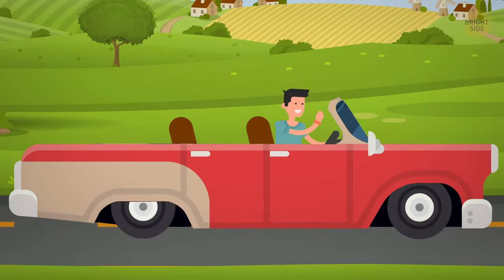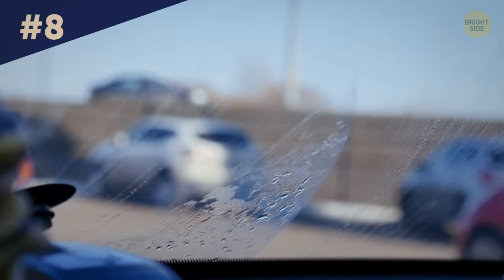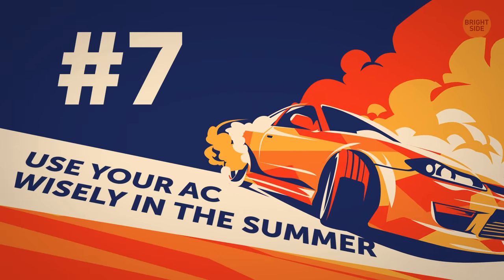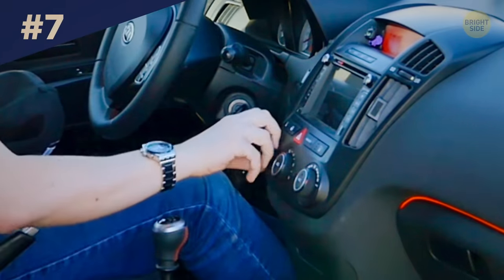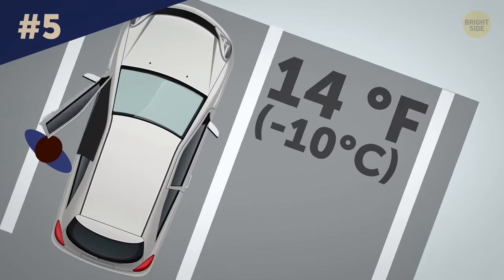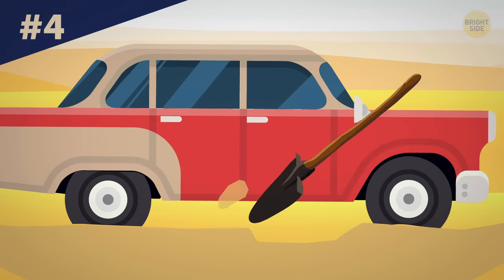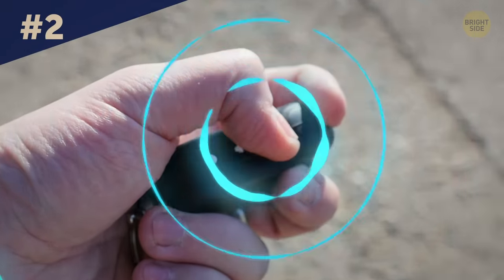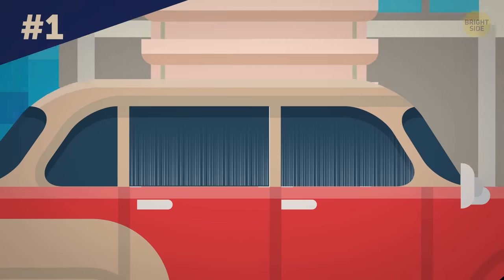You Can't Call Yourself a Driver If You Don't Know These 9 Secrets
Every driver knows that having a car is not easy. You have to deal with many little problems all the time. What’s the most efficient way to use your AC in the summer? How to get unstuck from mud or sand? Even if you’re an experienced driver, it never hurts to learn some extra tips you didn’t know before.

💥 By the way, there is a cat hidden in this video. Hint: it's black! If you can spot our furry little guy, you're much more attentive than most people! 😽

TIMESTAMPS:
Get ahead of another car safely 0:25
Take good care of your wipers 1:07
Use your AC wisely in the summer 2:16
Be careful with your AC in the winter 3:33
Start your car when it's freezing outside 4:22
Get unstuck from mud or sand 5:05
Pay attention to the wheels 5:53
Take the most out of your car alarm 6:25
Mind the details 7:16

SUMMARY:
- Every now and then you just have to overtake another car on a narrow two-lane road to get to your destination faster. Whenever you feel like you don’t have enough time to end it, turn back to your lane and not the side of the road.
- Whenever the frost is coming, remove the wiper blades overnight and they won’t freeze to the glass. And finally, never ever run the wipers on a dry windshield. They are meant to be used on a wet surface.
- Imagine it's a hot summer day, you get in the car that's been in the sun for hours. But the AC system accumulates toxic substances you don't want to breath in. So pump out the hot air naturally before you get in the car.
- If you live in climate where seasons do change and winters are snowy and cold, you most likely only use you AC in the summer. If you make it sleep all winter long, you might not be able to turn it back on in the summer. The same is true for the heater, you have to turn it on at least for 30 seconds even in the summer months.
- When it's below 14 °F outside and you get in your vehicle, don't try to start it straight away. Before you start it, turn on the high beams for 3 to 5 seconds. It will let you run the current through your system and help the engine start easier.
- In case you get stuck in mud, sand or snow, don’t panic and remember there’s always a way to get out. Deflate the tires letting out about half of the air from them to increase their surface area.
- When you're driving along a narrow road, and there is a flow of cars going your way, pay attention to their wheels. If you feel like the driver is acting weirdly don't wait for them to flash the turn signals.
- It’s really smart to keep the remote control apart from the rest of your keys and always keep it in your pocket. Also, don’t activate the Anti Theft mode just for fun.
- It's pretty obvious that you have to keep your windshield clean, but there are some things you might oversee in this process. You side car windows have rubber molding that you most likely forget to clean.

East News